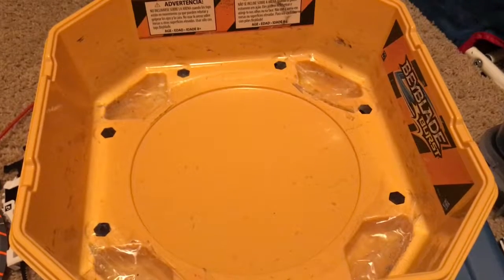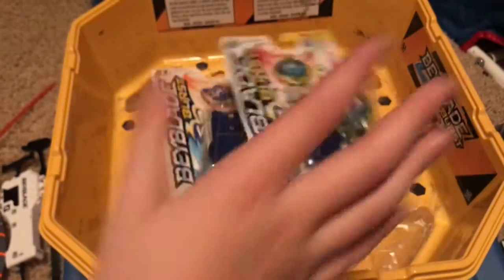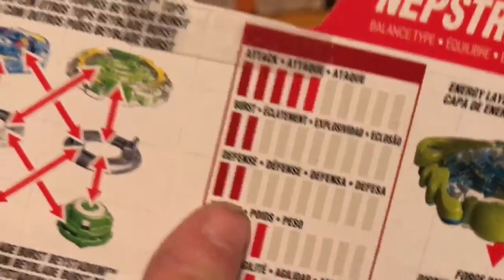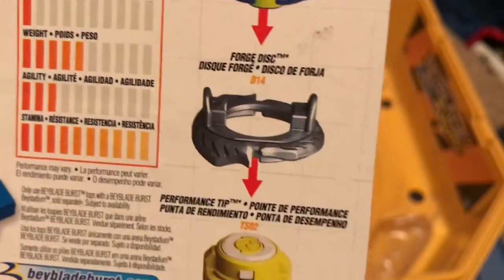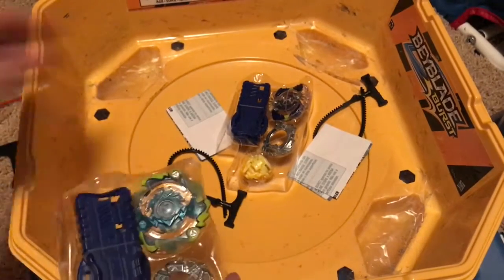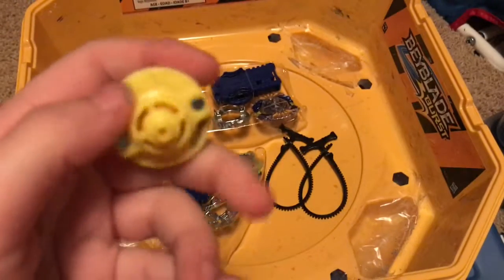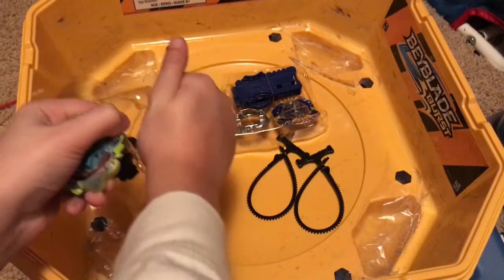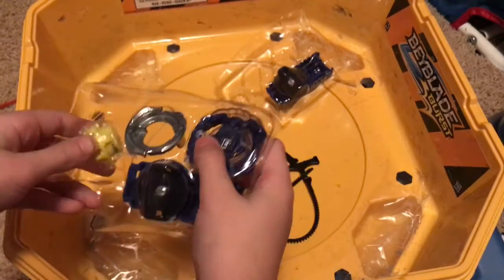Horusood H2 and Nepstrius N2 unboxing and battles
So fun